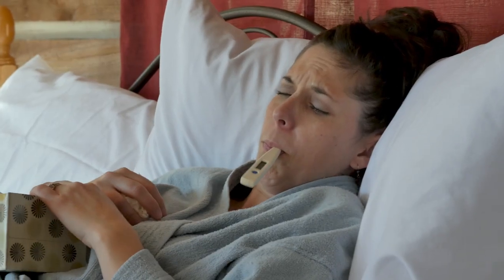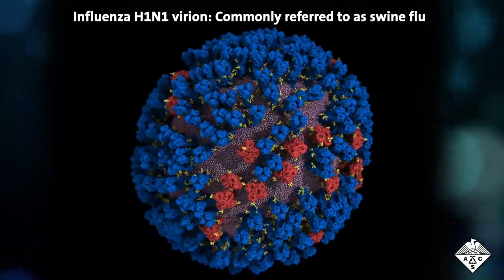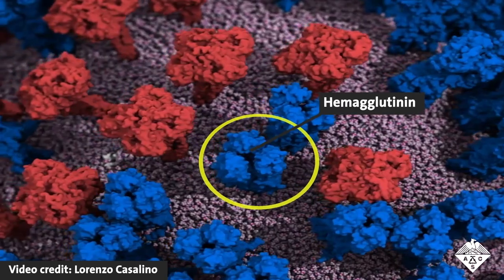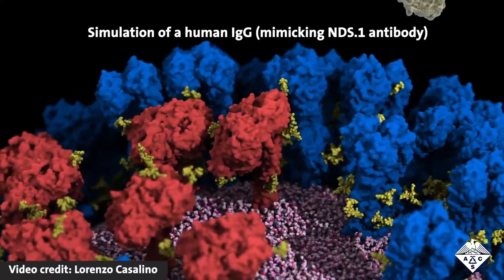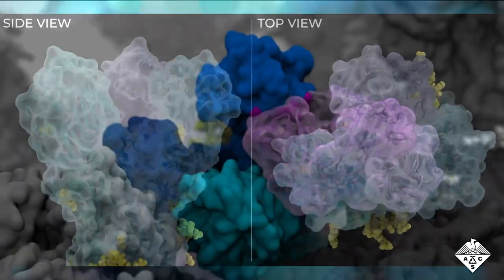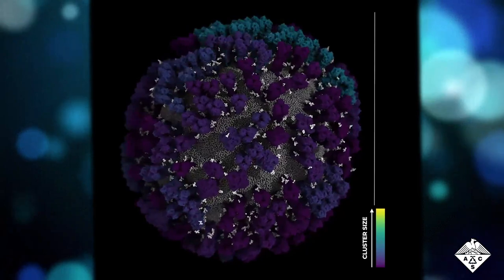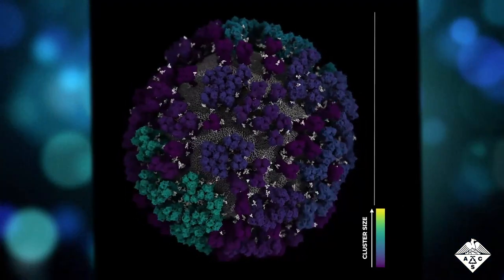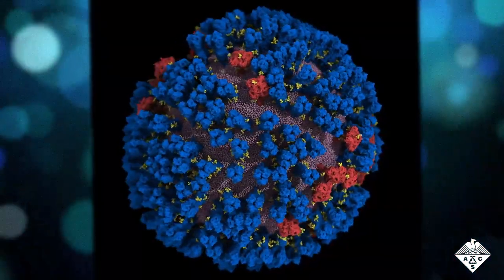How Proteins Tilt and ‘Breathe’ on Flu Viruses | Headline Science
The potential “tripledemic” of influenza, SARS-CoV-2 and RSV (respiratory syncytial virus) infection continues to be a concern. Vaccines remain the best defense against COVID-19 and influenza, with the flu vaccine mainly targeting two proteins on the virus’s surface. Now, researchers in ACS Central Science report that simulations show the proteins can tilt and wave in “breath-like” motions, which could be exploited to better defend against the flu.

“Breathing and Tilting: Mesoscale Simulations Illuminate Influenza Glycoprotein Vulnerabilities” - Rommie E. Amaro, Ph.D. (corresponding author)